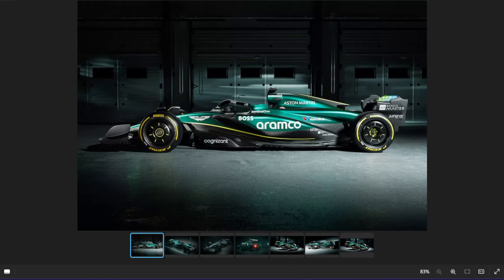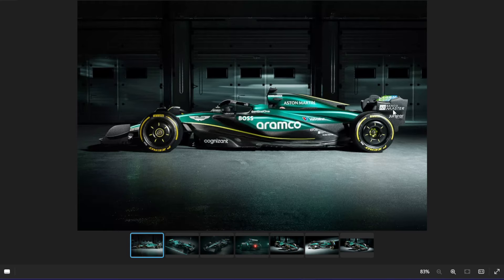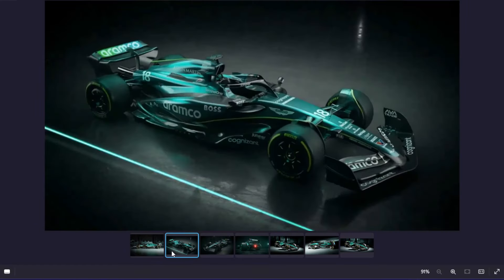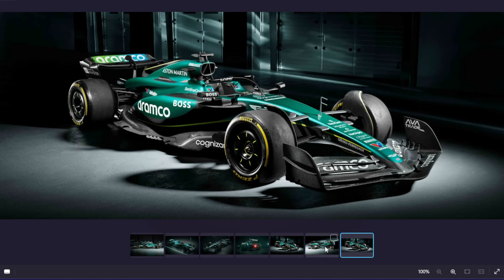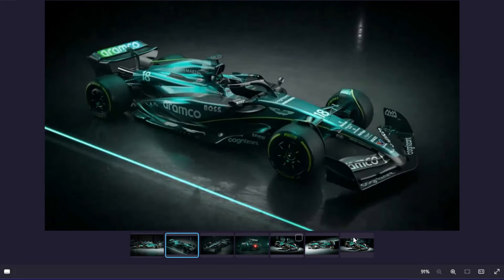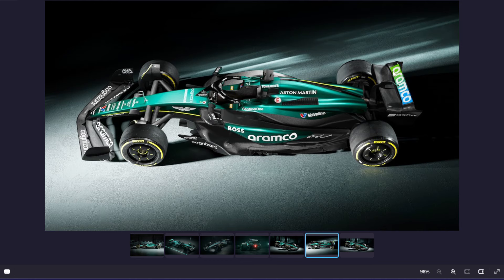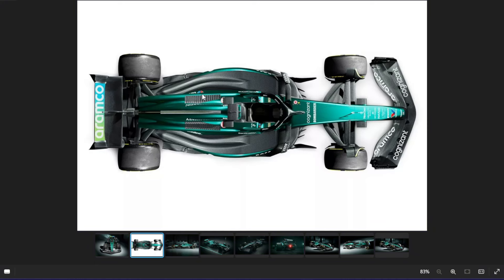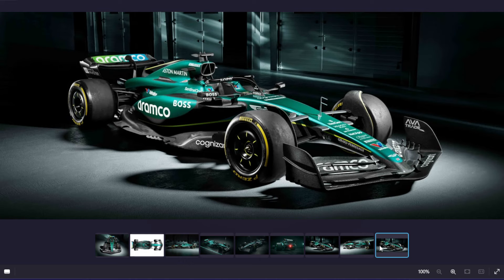Why 2024 Is The Most Important Year For Aston | Aston Martin F1 Livery / Car Launch | My Reaction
Aston Martin have lost some weight